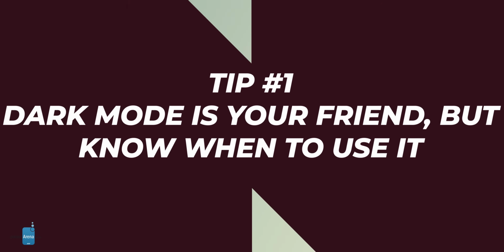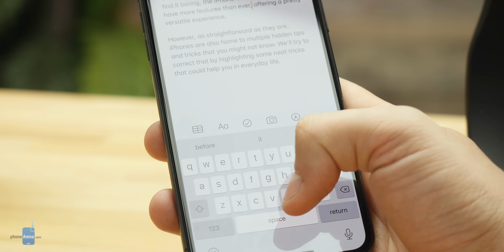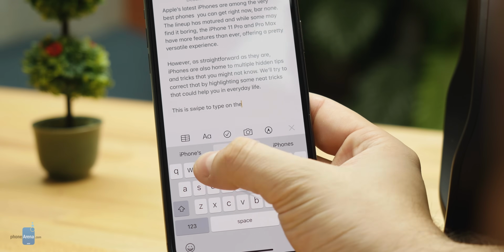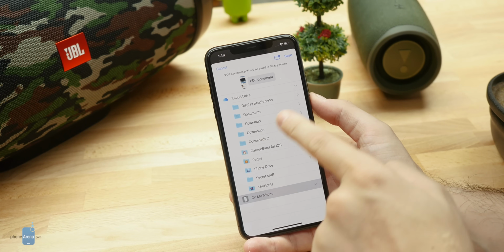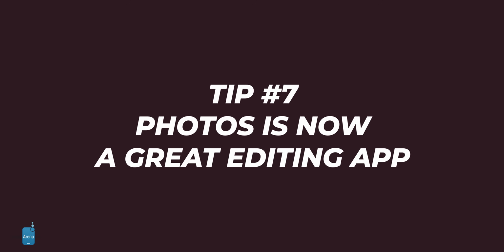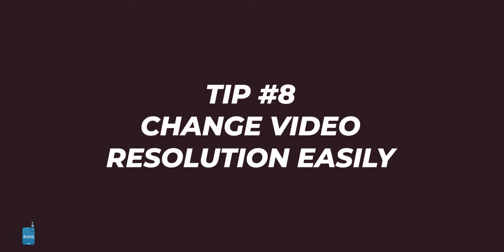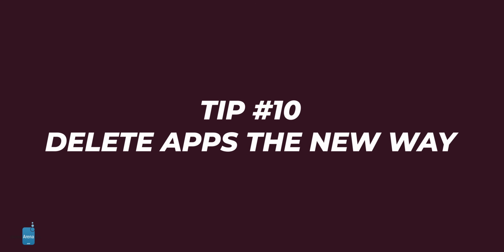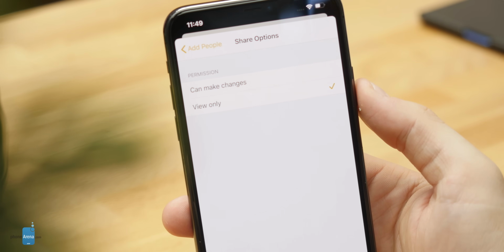iPhone 11 Pro Max Tips & Tricks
We take a look at the little things that you can do to make the most out of the iPhone 11 series.

[00:00] Intro
[00:17] #1. Dark Mode is your friend, but know when to use it
[00:46] #2. Make sense of the cursor control
[01:40] #3. Slide to type
[02:06] #4. Expanded screenshot
[02:41] #5. Have Safari clean up the mess after you
[03:02] #6. Mute unknown callers
[03:17] #7. Photos is now a great editing app
[04:25] #8. Change video resolution easily
[04:40] #9. Automation Shortcuts
[05:11] #10. Delete apps the new way
[05:30] #11. Share Notes with friends

OUR GEAR AND RECOMMENDATIONS:

Camera we use is Panasonic Lumix GH4
Main lens is Olympus 25mm f/1.8
Sound Recorder we use is Zoom H6

Our top Android phone: Samsung Galaxy Note 10+
Our favorite value for money phone: OnePlus 7T
Best AirPods alternative: Sony WF-1000XM3
Best budget phone: Google Pixel 3a XL